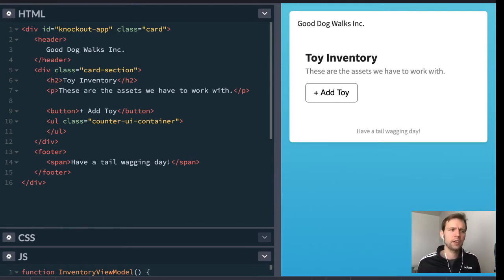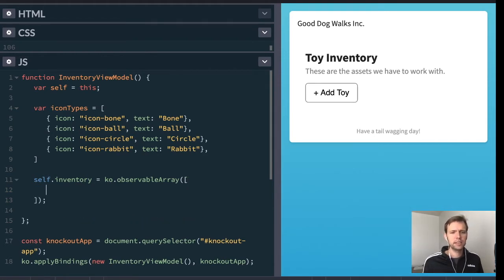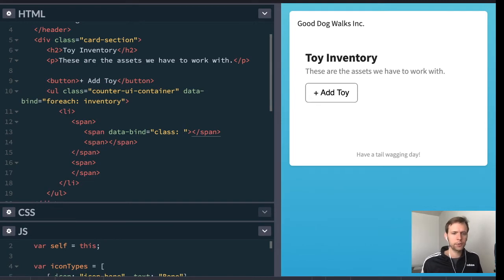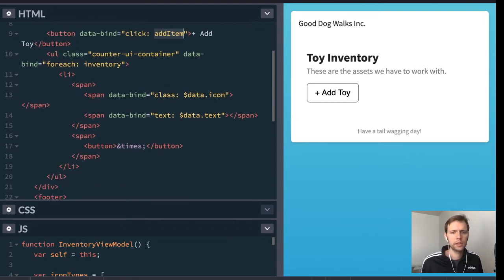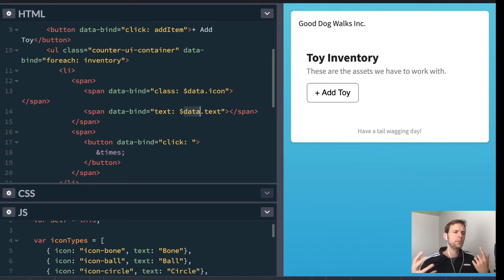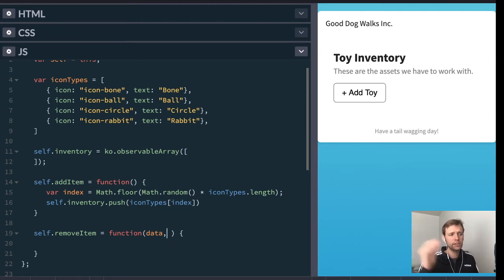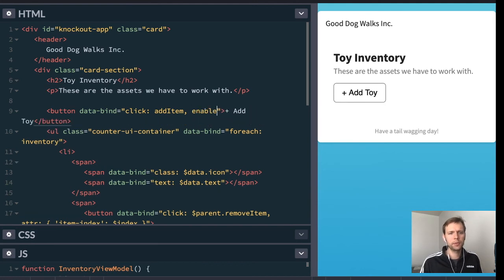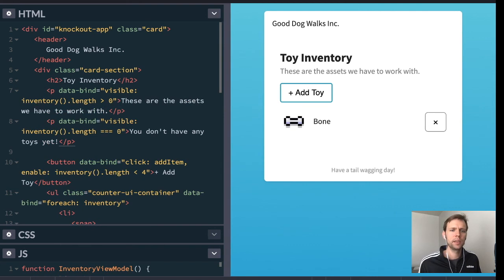Learn Knockout.js - Part 2: Arrays and Templating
I found myself needing to quickly learn Knockout.js. If you're in a similar boat, I hope this series of videos will help you learn how to use the library. In part 2, we explore working with lists of data in Knockout.